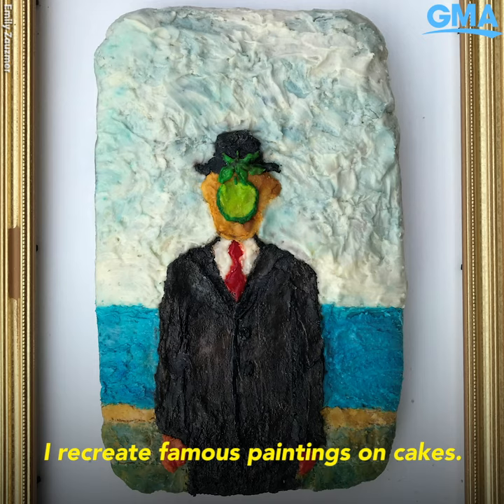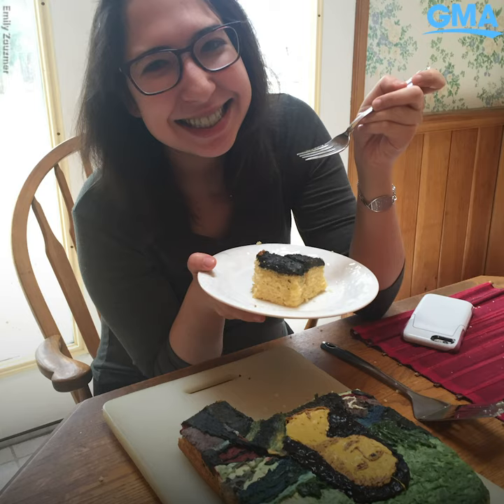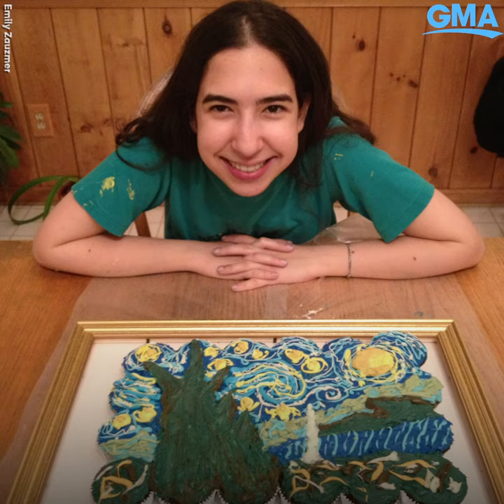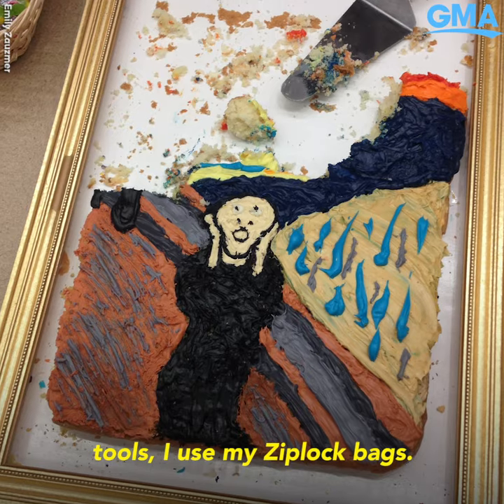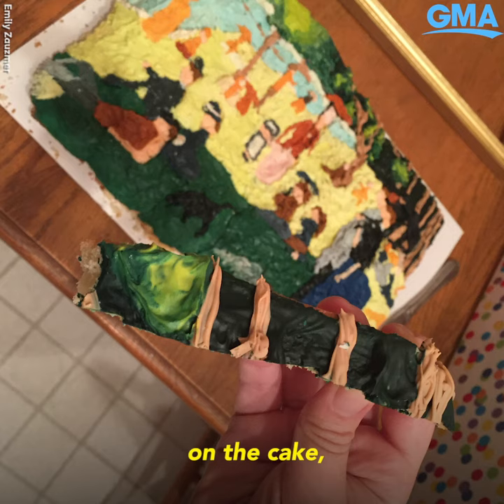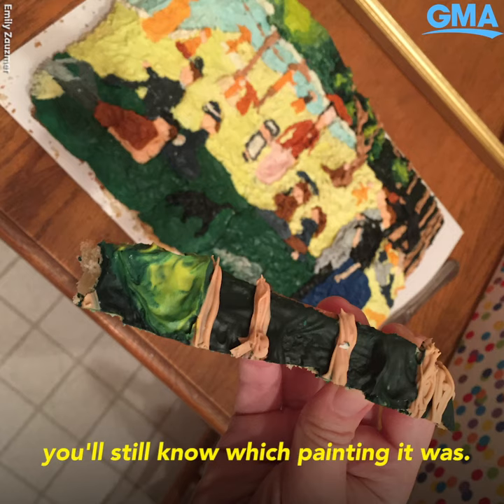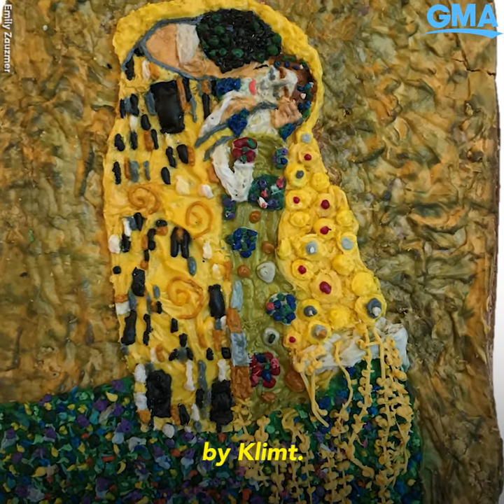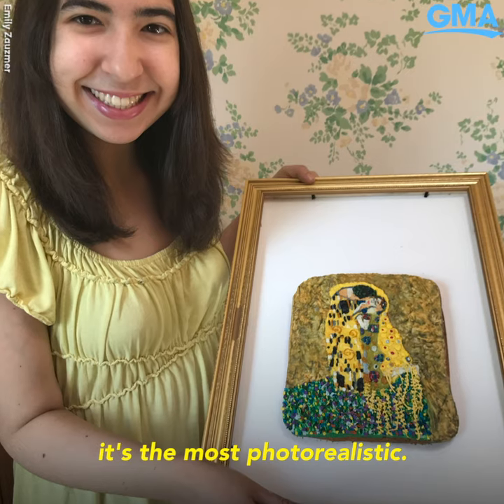Woman makes cake look just like famous paintings using only Ziplock bags for piping l GMA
From the Mona Lisa to American Gothic, Emily Zauzmer makes hyper-realistic cakes that are as fun to look at as they are to eat.

WATCH full episodes:
abc.go.com/shows/good-morning-america